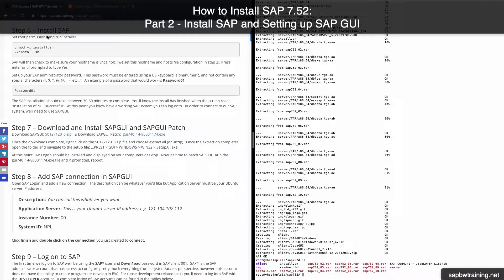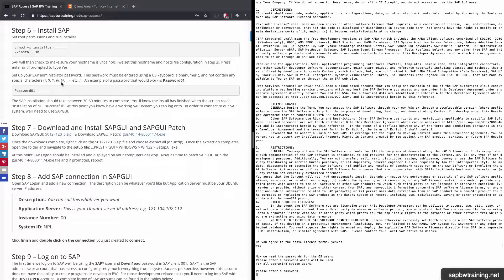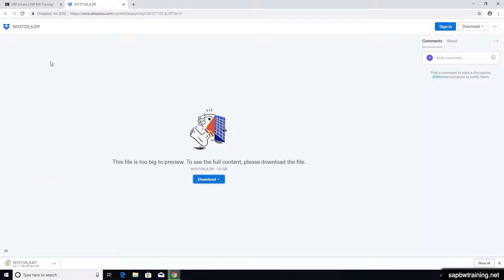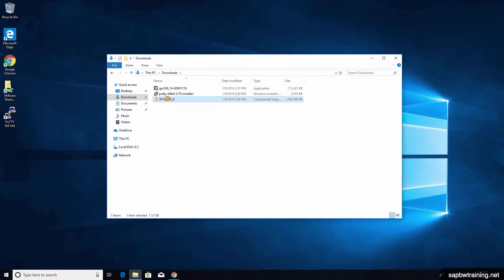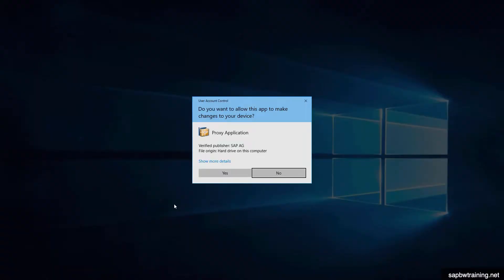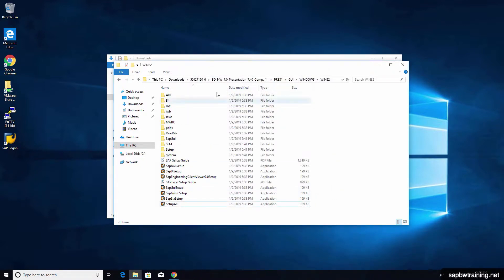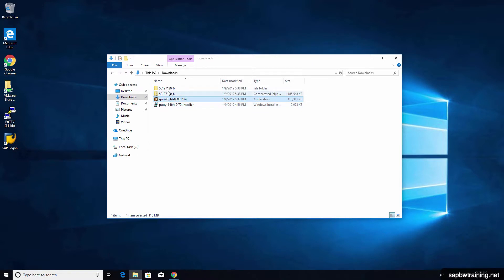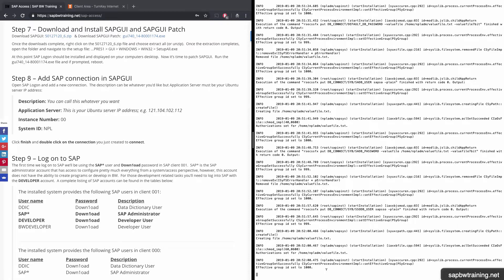How to Install SAP 7.52: Part 2 - Install SAP and SAPGUI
SAP is one of the most widely used software products on the planet.  In this tutorial, I'll walk you through how to set up your very own SAP 7.52 environment in the cloud, that you can access from anywhere in the world!

In this tutorial, I'll take you through installing SAP 7.52 on your Ubuntu Server.  While we wait for the installation to complete, we'll download and install SAPGUI!

Take your SAP skills to the next level!